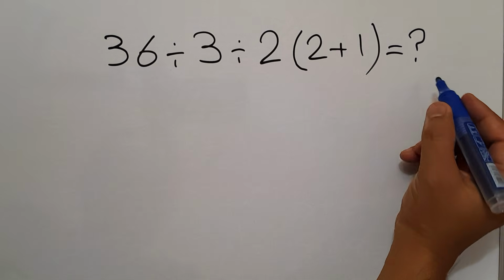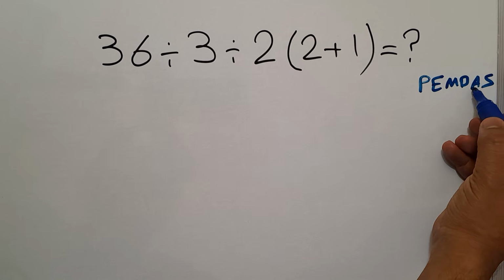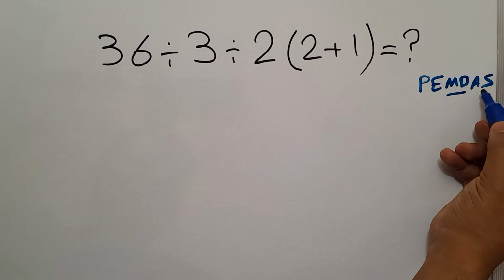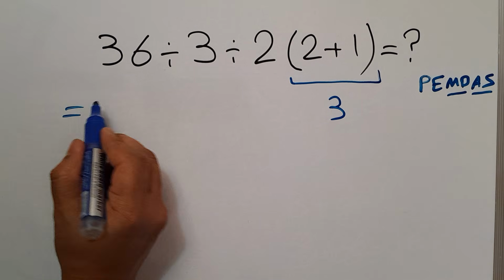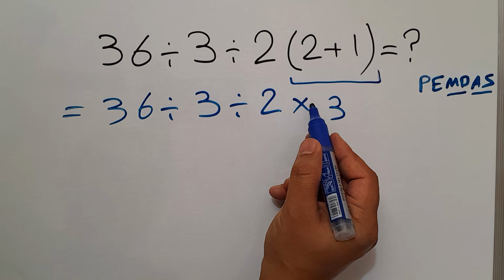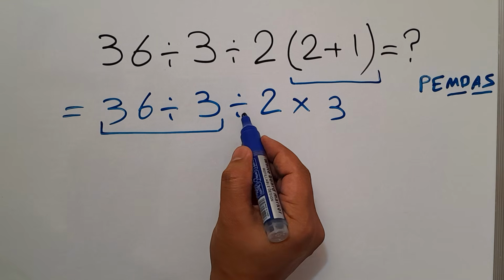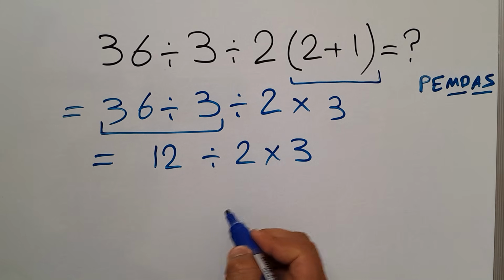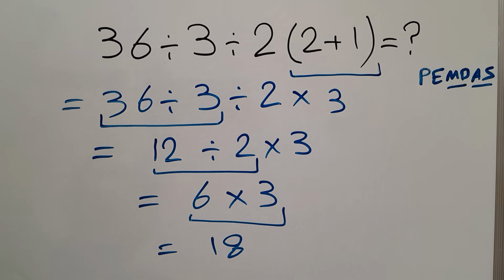Only 1% Can Solve This Math Problem!